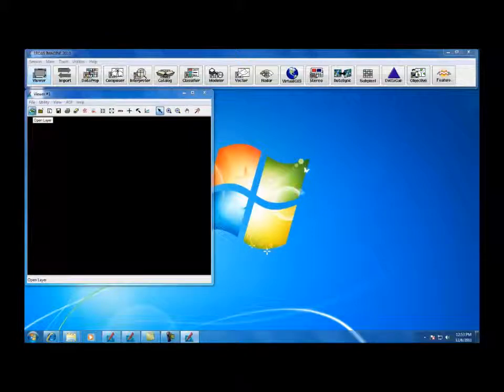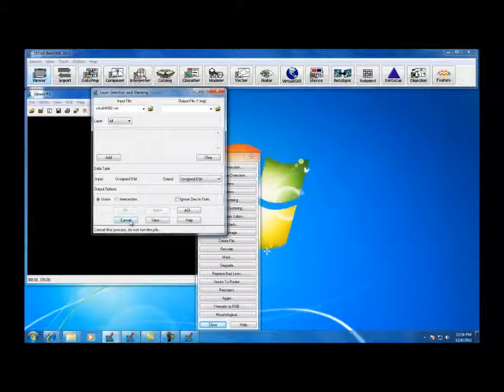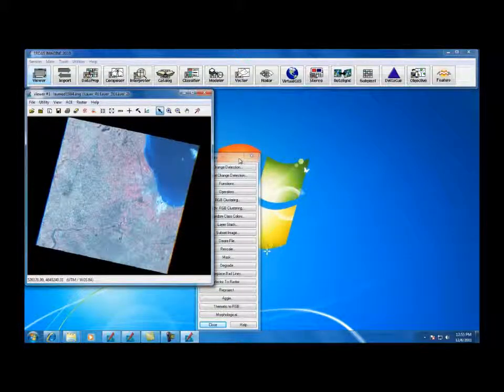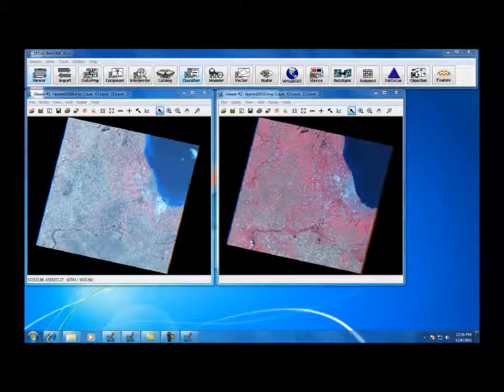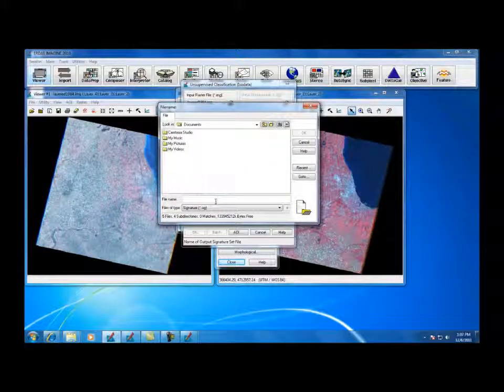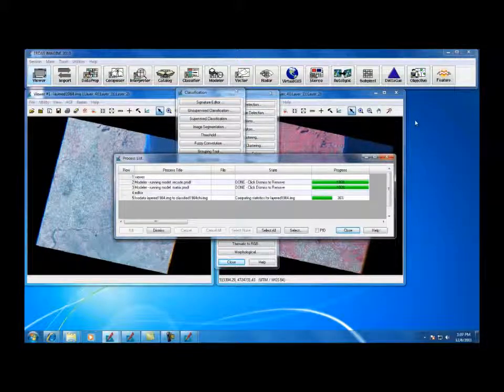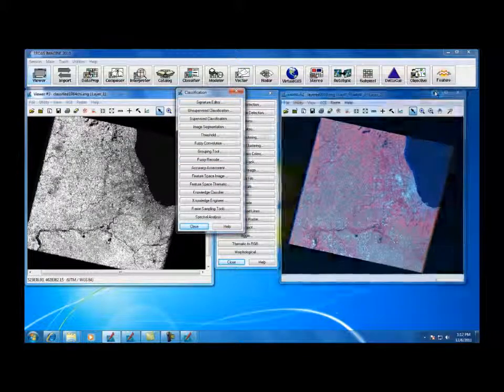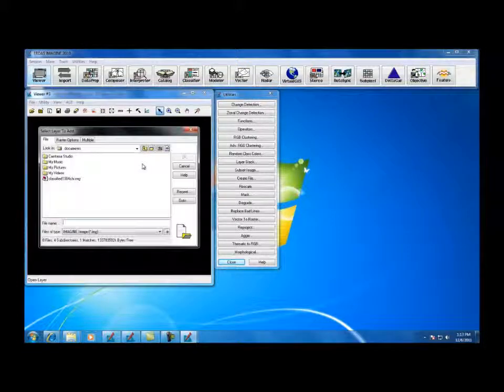Remote Sensing AU Chicago Pt.1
This is a Change Detection Tutorial Video of the Chicago land area utilizing layer stacking, unsupurvised classification, recoding, matrix analysis, and accuracy assessment.  Forgive me please!